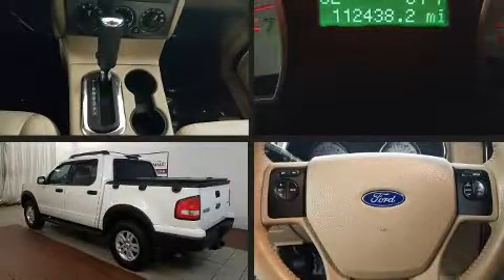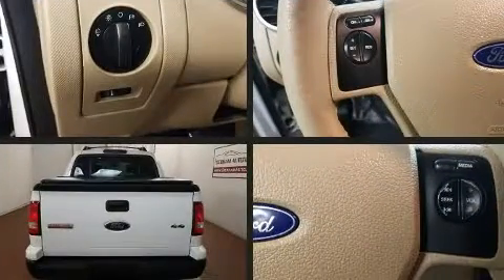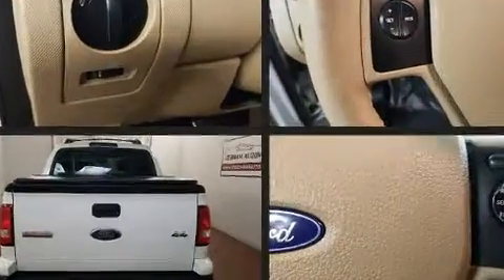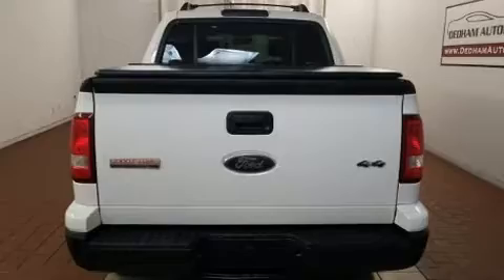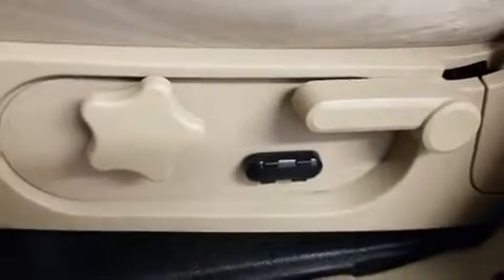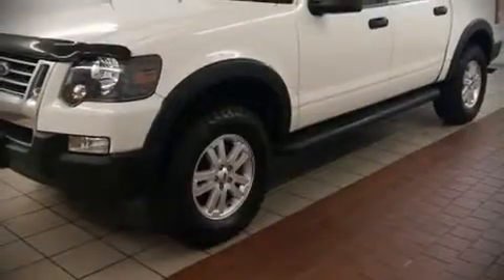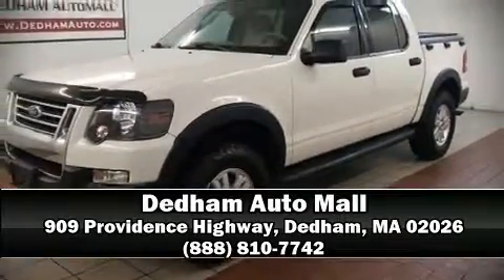2008 Ford Explorer Sport Trac XLT 4.0L in Dedham, MA 02026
Introducing the 2008 Ford Explorer Sport Trac. It features four-wheel drive capabilities, a durable automatic transmission, and a 4 liter 6 cylinder engine. All of the premium features expected of a Ford are offered, including: speed sensitive wipers, front fog lights, tilt steering wheel, cruise control, an overhead console, a trailer hitch, and more. Passengers are protected by various safety and security features, including: dual front impact airbags with occupant sensing airbag, front side impact airbags, traction control, a panic alarm, and 4 wheel disc brakes with ABS. Electronic stability control ensures solid grip atop the road surface, no matter how challenging the driving conditions. Our knowledgeable sales staff is available to answer any questions that you might have. They'll work with you to find the right vehicle at a price you can afford. We are here to help you.